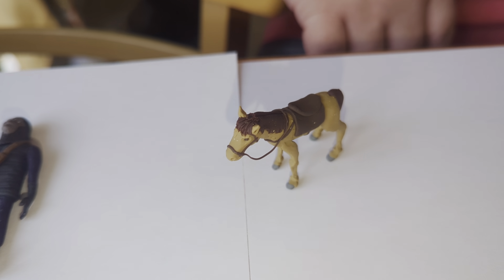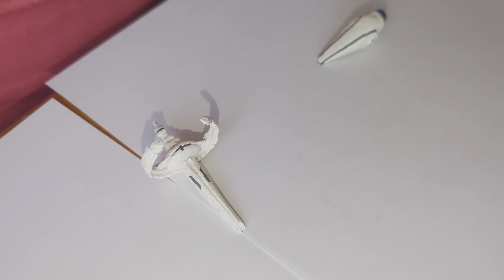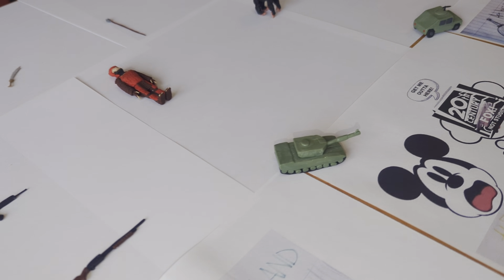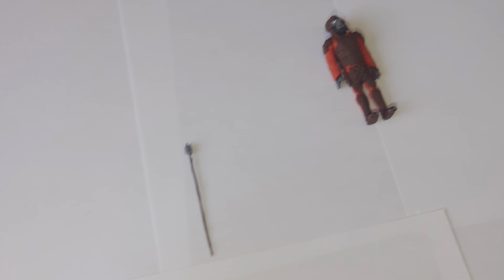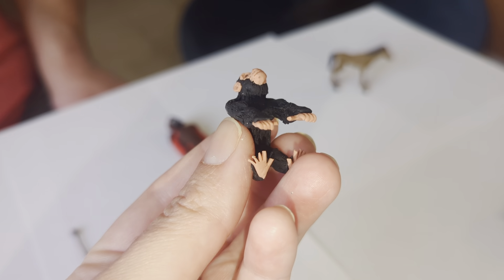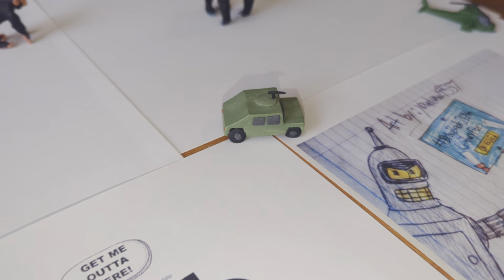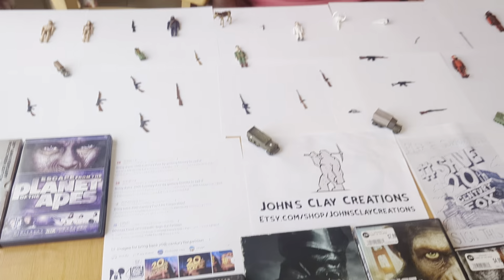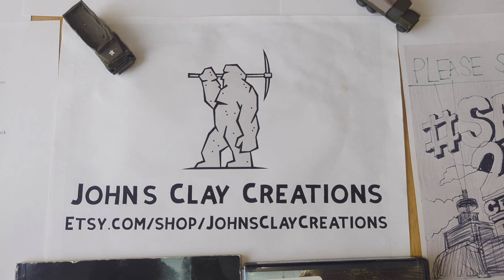John's Clay Creations - Movie Review: Planet of the Apes